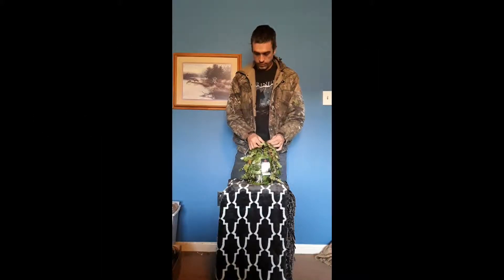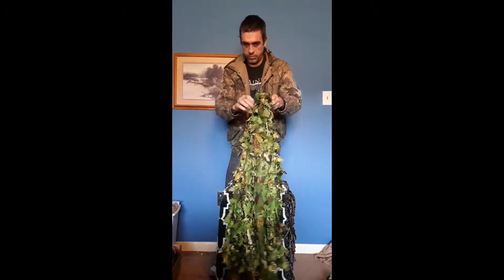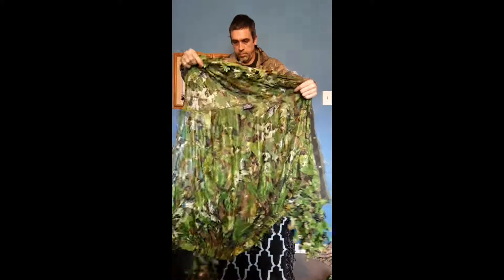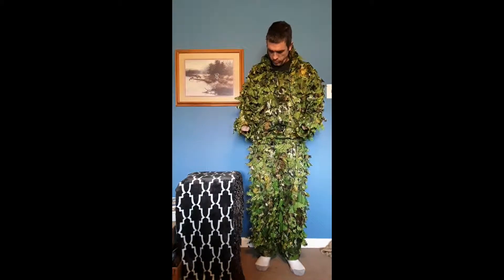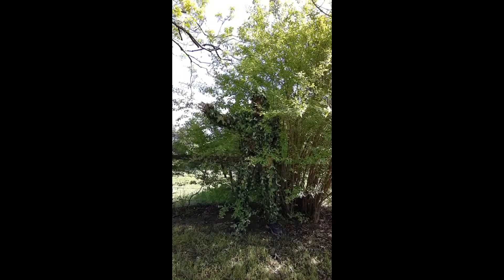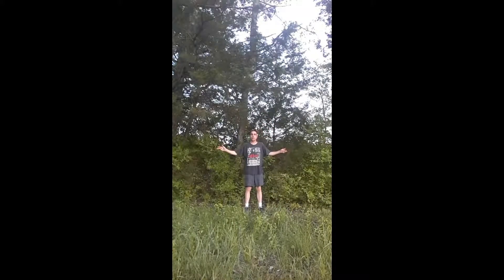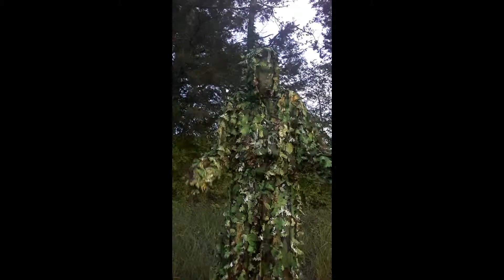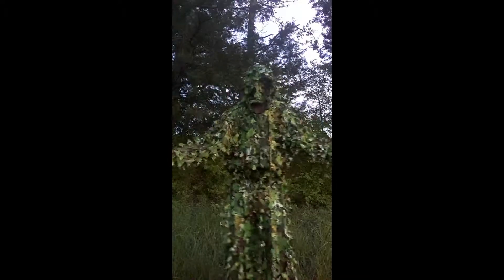Arcturus 3d Leafy Ghillie Suit/Summer Green review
This video will feature,the ultimate camoflauge.
It's the Arcturus 3d leafy summer green Ghilliesuit test review
I highly recommend this Ghilliesuit, for a gift for you're favorite hunter.
This suit is also excellent for airsoft or paintball.
Below is a link where you can get your own.

Its quite, and the breathable mess is a must have on any ghillie suit,in the summer,,,Fits great,hardley broke a sweat while wearing this suit in july,,,this suit would be perfect for airsoft,hunting,and a number of other things,as well..

All products were purchased bye Chrislove Tv for review.

Update...August 2020
Used and abused this suit all year
Still No tears still fits great,,
Anybody want wild game,for dinner
well,,make sure you're wearing this